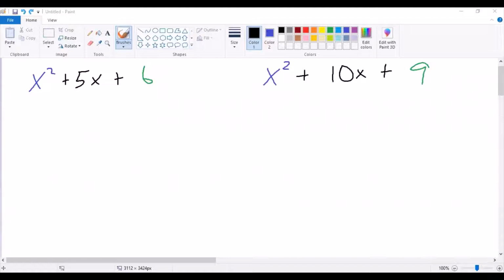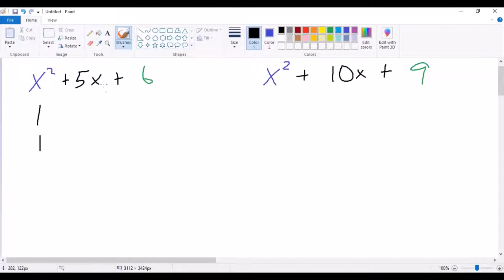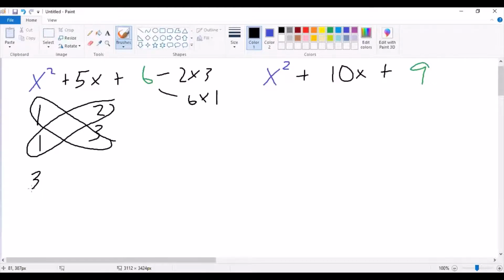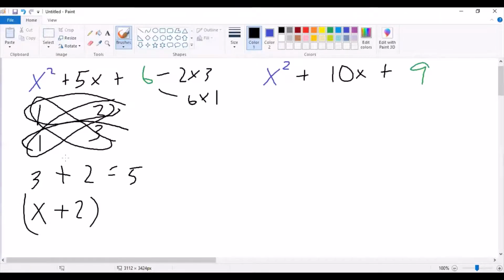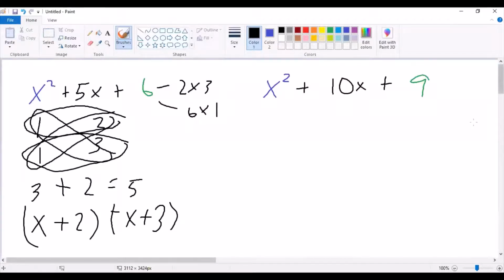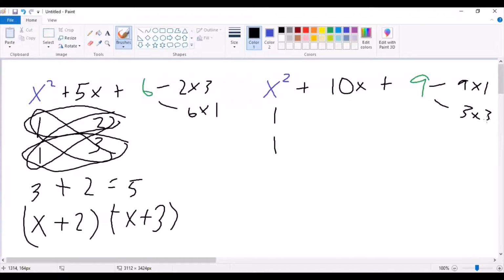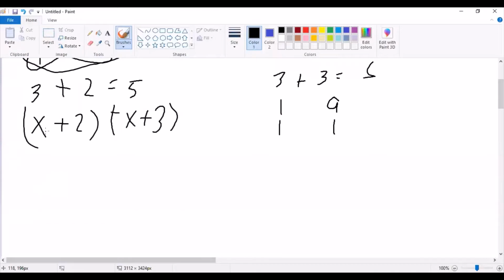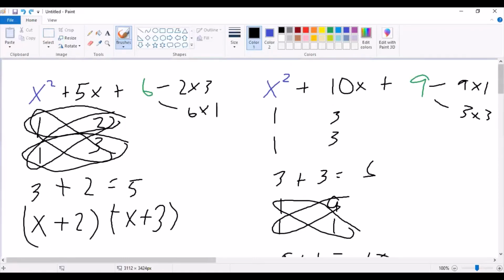Factoring x^2+5x+6 and x^2+10x+9